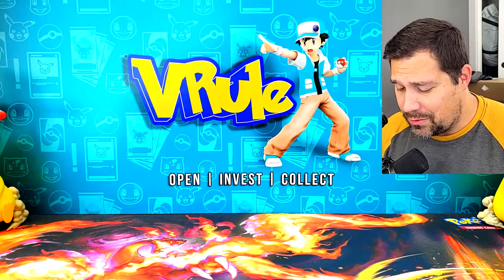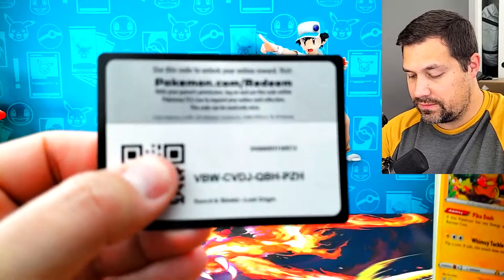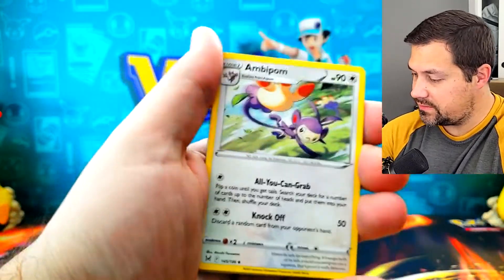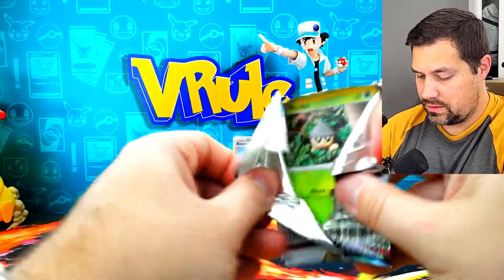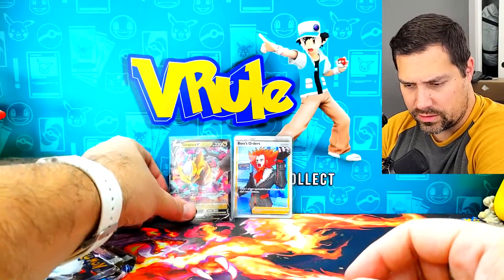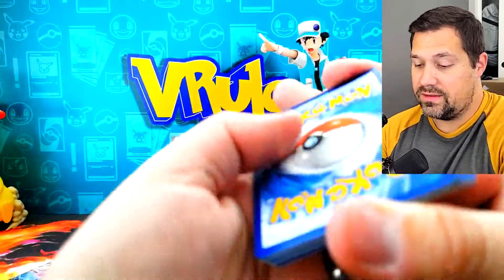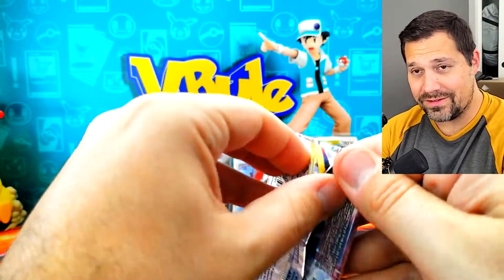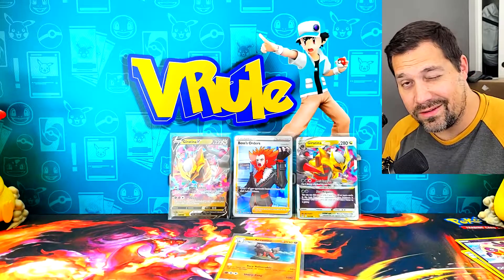Pokemon Lost Origin Booster Bundle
Hi Team V, welcome to the VRule!